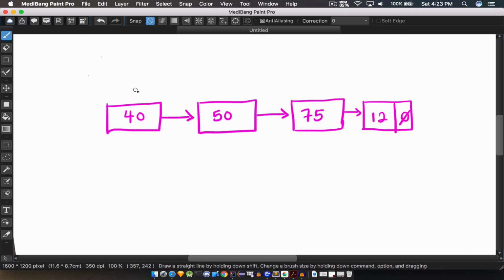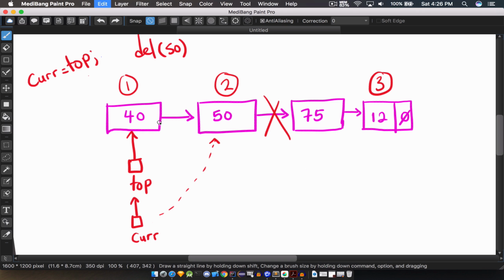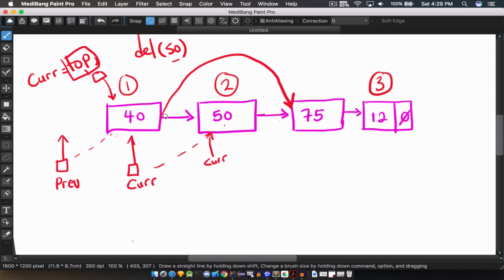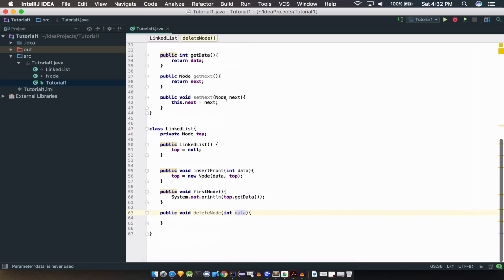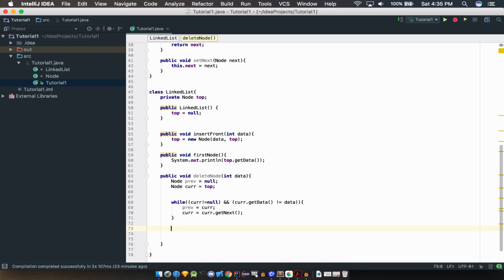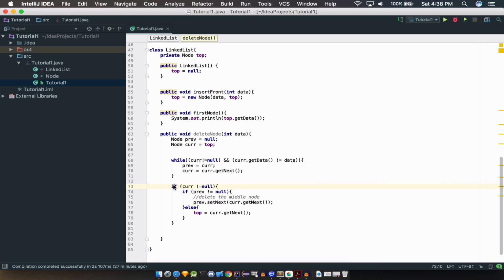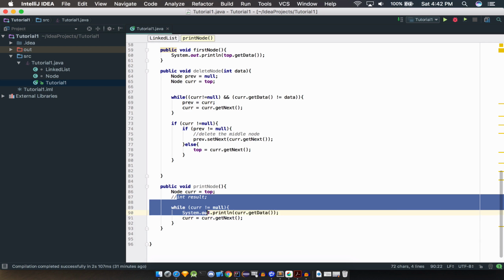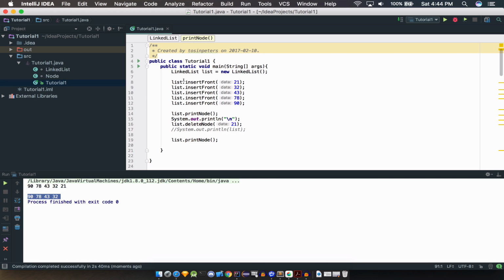DELETING NODES FROM A LINKED LIST USING Java Ep.3